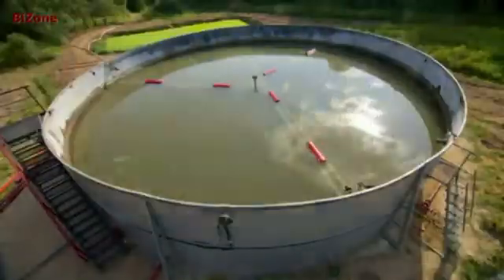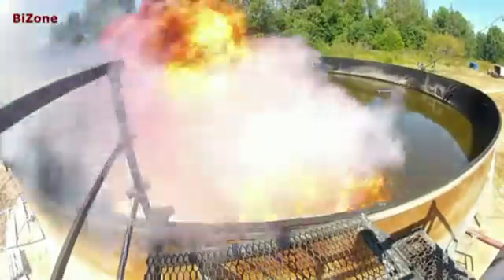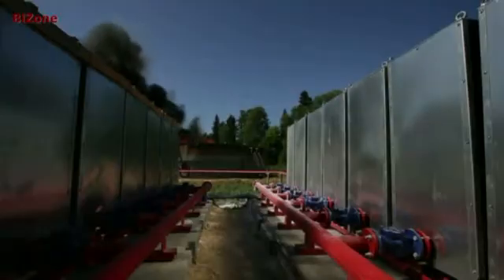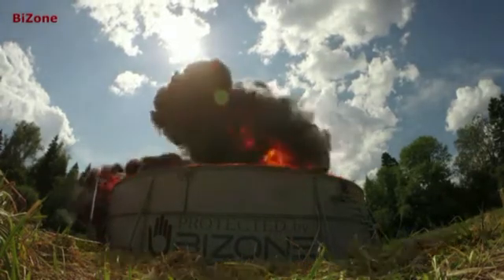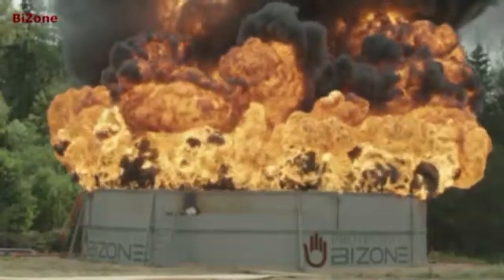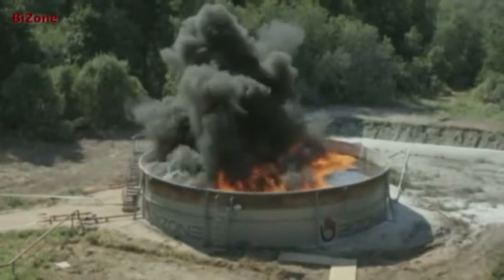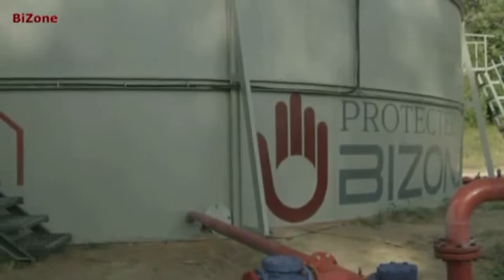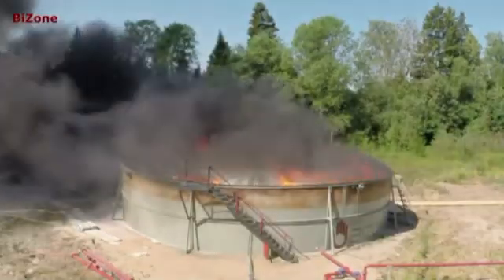Extinguish tank 2000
The fire was eliminated by the gas-powder fire extinguishing installation "BiZone" GPFEI-2000. High-octane petrol RON-95 was extinguished. During the test the installation was launced in the automatic mode. The response time is less than 30 seconds. Fire-extinguishing time is 10 seconds. Full-scale fire tests showed 100% result.